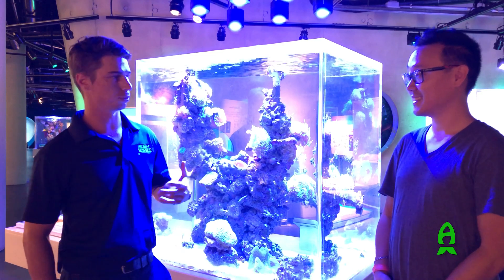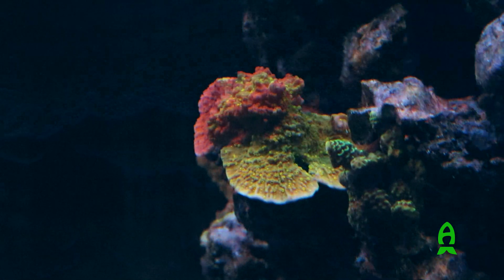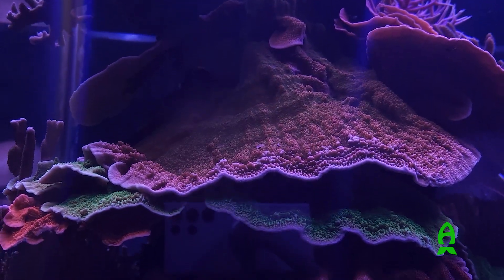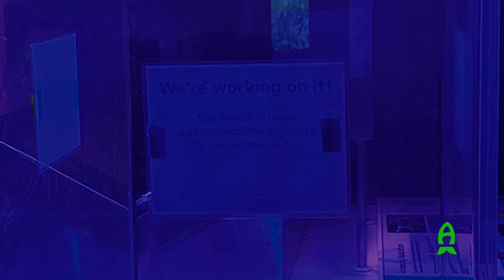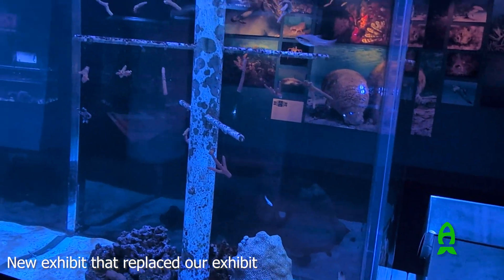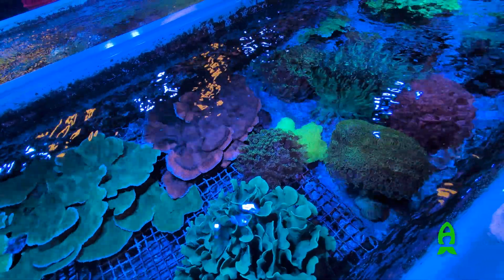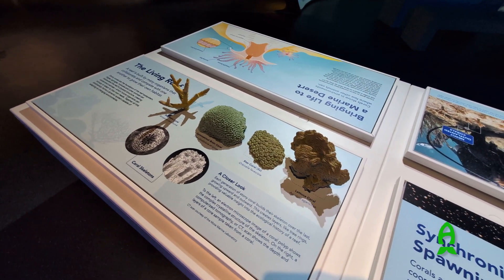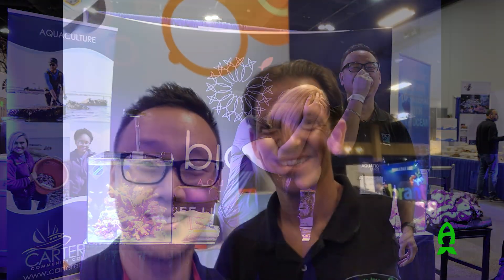2025 100% Aquaculture/ Captivebred Exhibit's FINAL Update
As the title states, this will be the FINAL update on our collaborative effort of 100% Aquaculture/ Captivebred Exhibit in Patricia and Phillip Frost Museum in Miami, Florida. Join me as I reminisce about how it came to be, why I decided to do it, it's ups and downs and what's happening now.

It's not what I wanted but I am forever grateful to everyone that helped me with this journey and to the amazing curators and aquarists at Frost Museum of Science for allowing me to share my vision and collaborating with me.

Wow. This has been in the works since 2018. Time sure flies when you are having fun!  I'm looking forward to the next project that we tackle this year.

Let me know down in the comments on what you think and what you think we should do and I will let you know if it's something that I am thinking of as well.